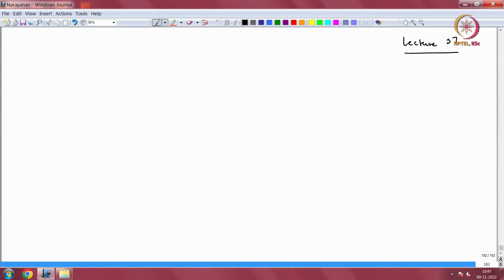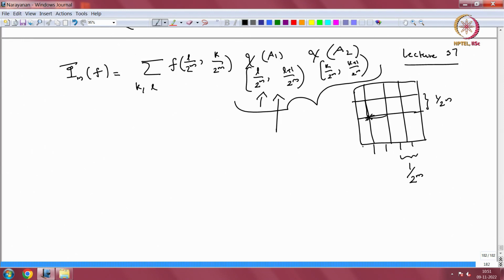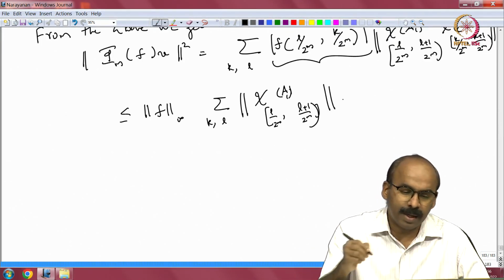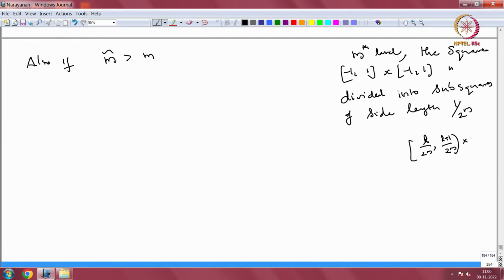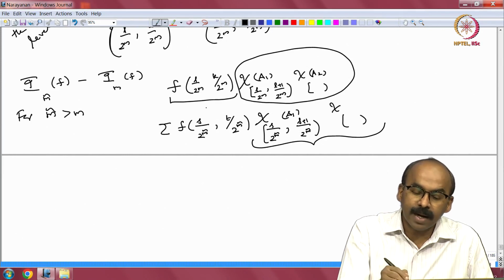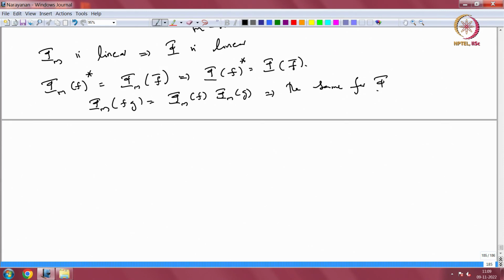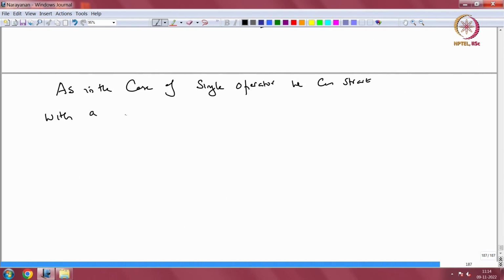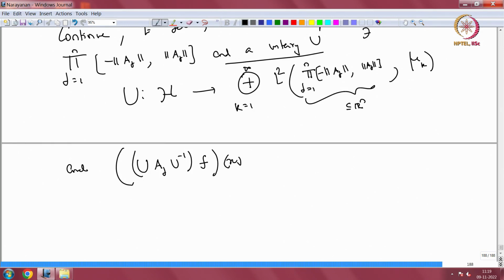Lec 37 Continuous functional calculus for commuting family of self-adjoint operators -II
self-adjoint operators,  commuting families, commuting projections, continuous functional calculus.